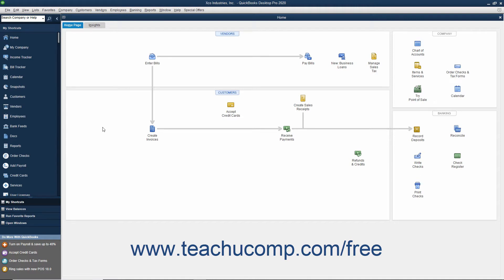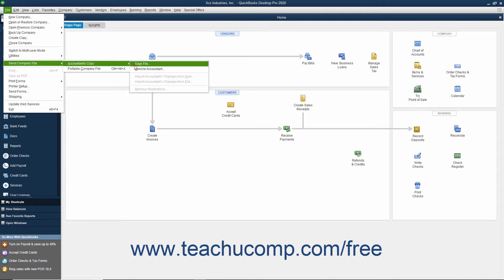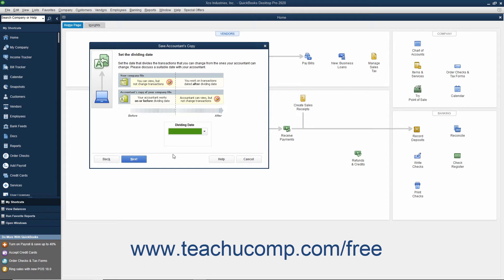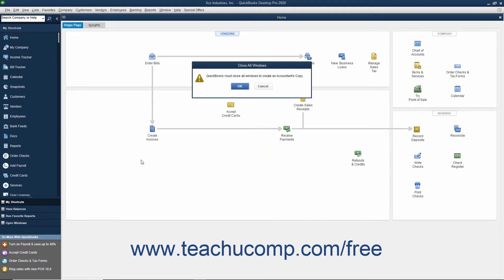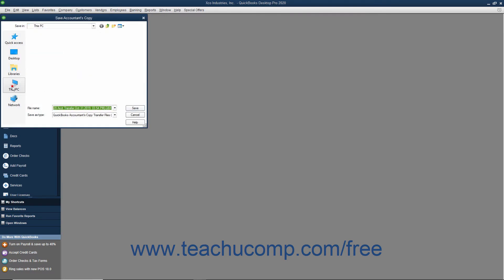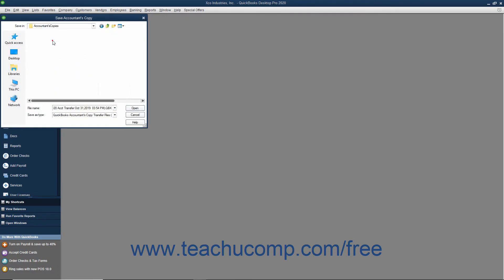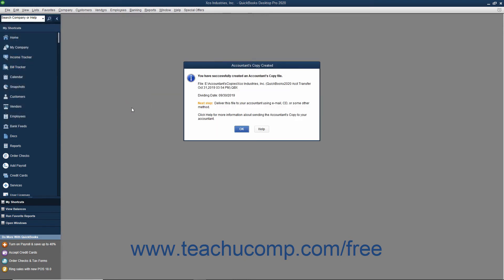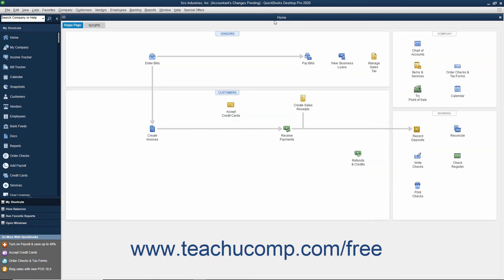QuickBooks Desktop Pro 2020 Tutorial Creating an Accountant's Copy Intuit Training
FREE Course! Learn about Creating an Accountant's Copy in QuickBooks Desktop Pro 2020 A clip from Mastering QuickBooks Made Easy. - the most comprehensive QuickBooks tutorial available. Visit us today!